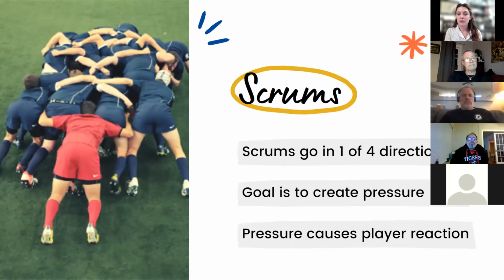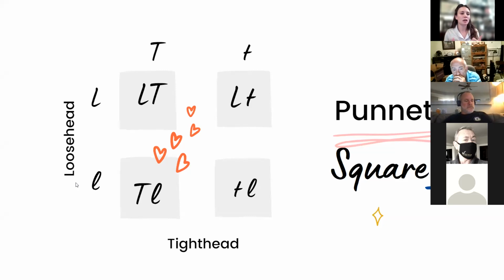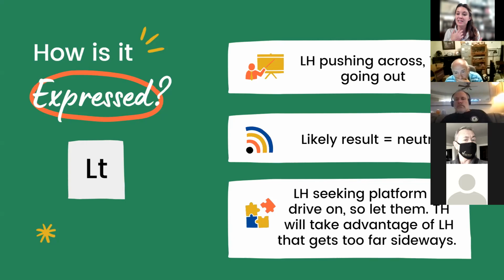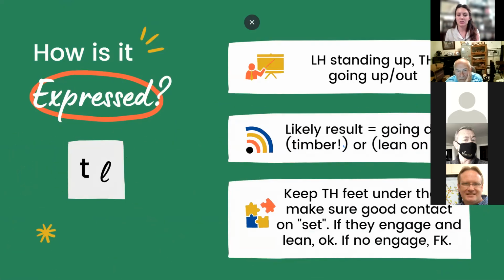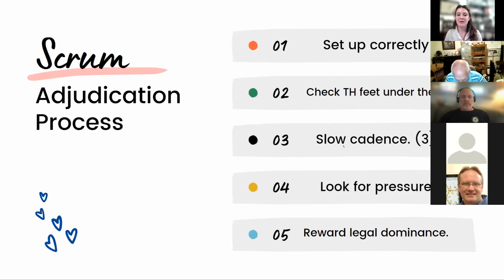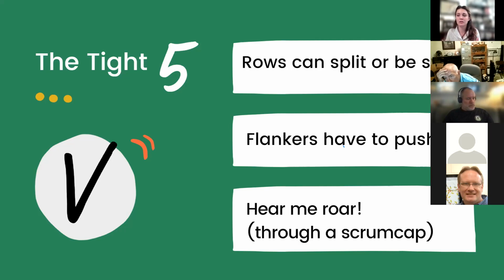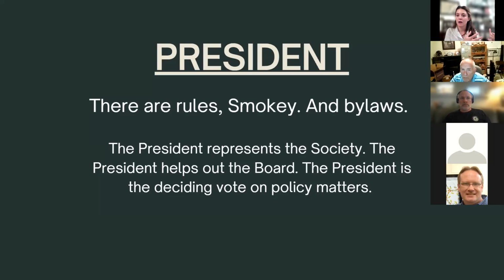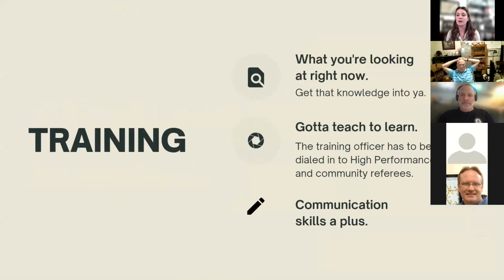Gregor Mendel and the Scrum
Replay of our November live training session: Gregor Mendel and the Scrum

How to put together a red rose and a black fern and get a gold cup using Punnett squares. If a dominant loosehead and a dominant tighthead are combined, what result? What about a recessive tighthead? Peas join us next week to find out!

BONUS: "The (Wo)Man Behind the Curtain"

How does a referee society work? What does an Allocator do? Who designs the jerseys and where does one find Jason Wallach to ask him? Hint: look for the Puggle. If you're curious about the upcoming PRRS Annual General Meeting or want to get involved but not sure where to start, this is for you!